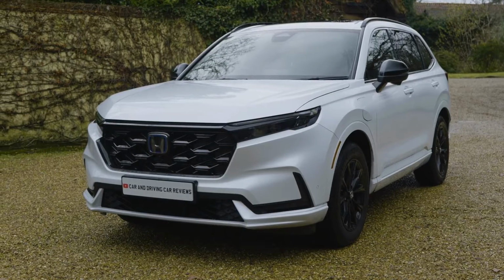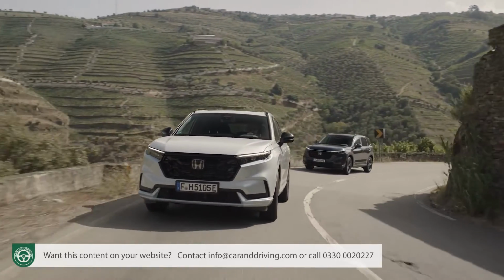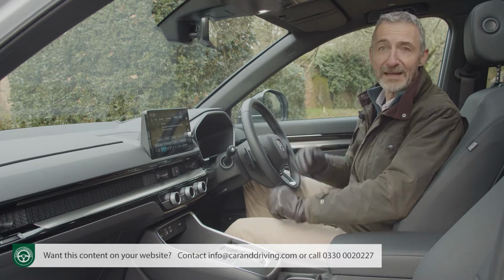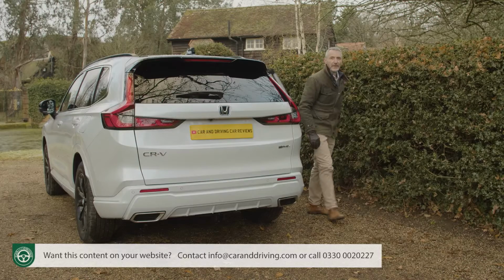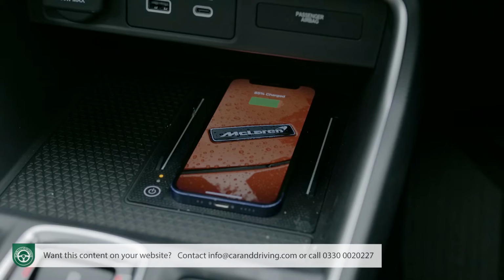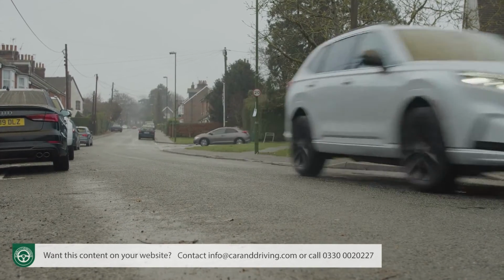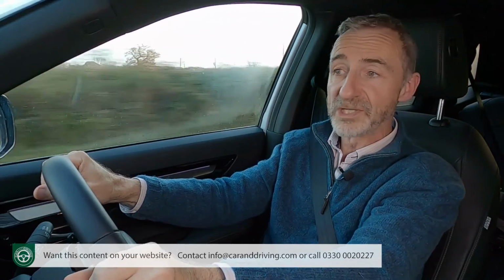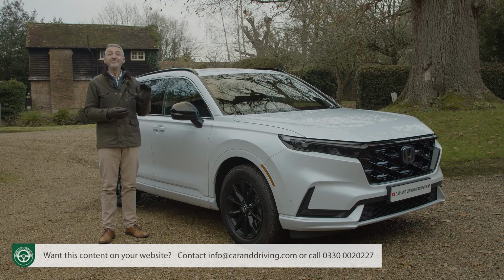**BRAND NEW Honda CR-V 2023... Comprehensive complete review!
Google Store Lease A Car With LeaseLoco **BRAND NEW Honda CR-V 2023... Comprehensive complete review!

overview 00:00
background 00:36
driving experience 02:48
design and build 10:20
market and model range 24:52
cost of ownership 40:30
summary 48:28

Jonathan Crouch writes an in-depth Honda CR-V 2023 review.

The sixth generation Honda CR-V makes plenty of sense for family customers in search of a quality mid-sized Hybrid SUV. Jonathan Crouch drives it.

In a sign of the times, it's now possible to plug your Honda CR-V in. That's because the sixth generation version of this model gains a Plug-in Hybrid powertrain to sell alongside the full-Hybrid e:HEV engine most will prefer. Either way, this car has been completely re-designed for a new era, but it's essential character hasn't changed too much.

Background
Honda's CR-V has long been one of the world's strongest selling SUVs. Sometimes, in a market full of more extrovert rivals, we've wondered why. After all, this has never really been a contender that's jumped out at you from the spec sheet. No. You have to drive it. Use it. Fill it with family. Many of those experienced in doing just that probably won't even look at the alternatives before replacing their third, fourth or fifth generation CR-Vs with this MK6 model.

Like its predecessors, this crossover, according to its maker, offers a depth of engineering that many other rivals just don't have. It always has, ever since the original version of this 'Compact Recreational Vehicle' pretty much invented its segment back in 1995, with subsequent models in 2002, 2007, 2012 and 2016 being pushed ever-more up-market. This MK6 CR-V took a bit of time to get to British shores, the car launched in the US in 2022. Unsurprisingly, the core e:HEV model is a full-Hybrid, but new for this sixth generation design is the option of Plug-in Hybrid power, allowing this Honda to better match its arch rival, Toyota's RAV4. Compared to the previous model, this redesigned CR-V is bigger, smarter and better connected too. Sounds promising.